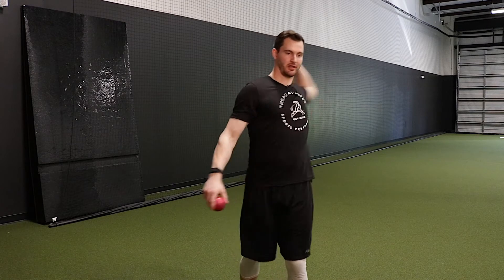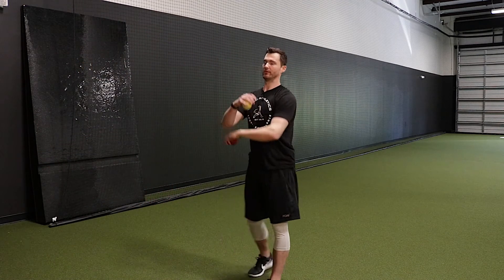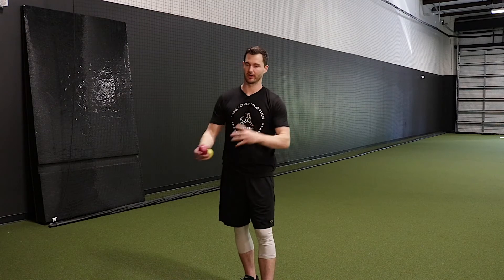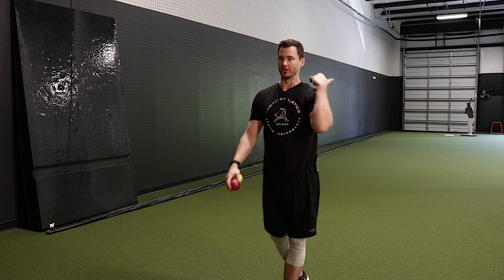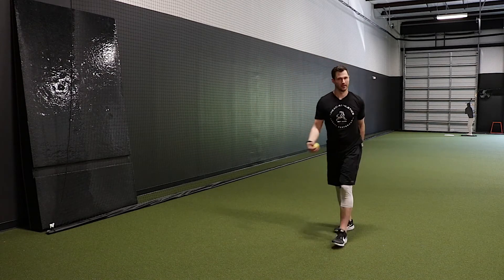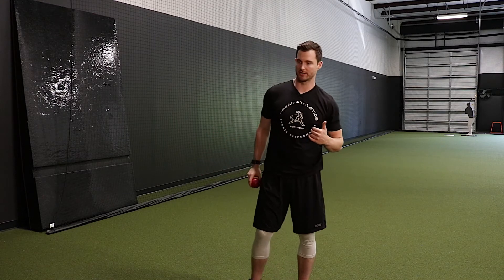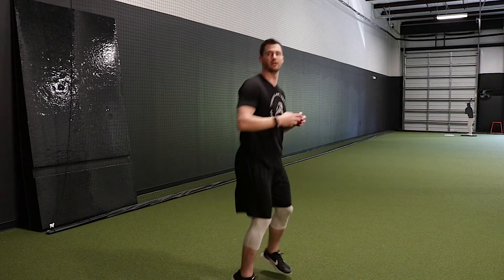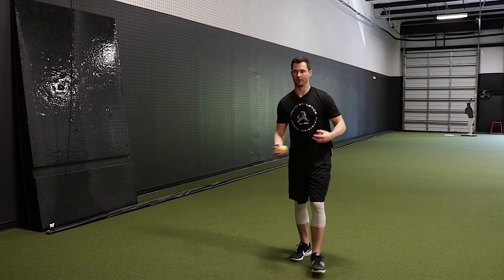Throwing Drills to Throw Harder | Arm Action Freestyle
Struggle to feel "athletic" during your throwing drills? Try the Arm Action Freestyle. Last year, Dave Coggin from PFA posted this series with Joe Kelly, so we began to test it. I've become a huge fan of this arm action "freestyle" as it:
👉Encourages athleticism
💪Allows the arm to discover loose, efficient patterns
This sets the stage for more specific follow-up drills.The cues that we have found to be helpful (and I'd love if Dave could share his insight) are:
🔑Loose arm spiral
🔑Stay tall
🔑Capture the loop of energy
🔑Float and strike
It's not a high intensity drill - you're telling the arm to be smooth, efficient and relaxed.